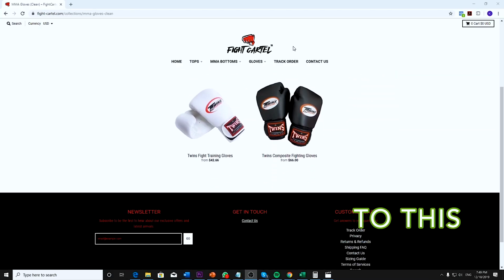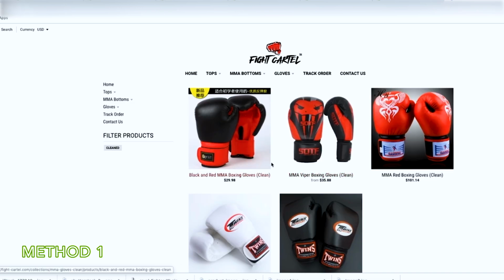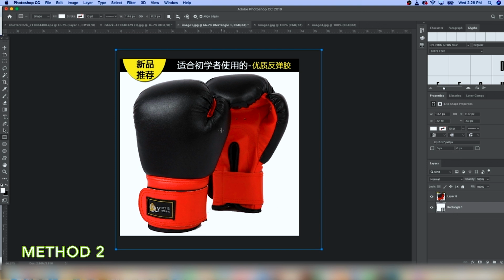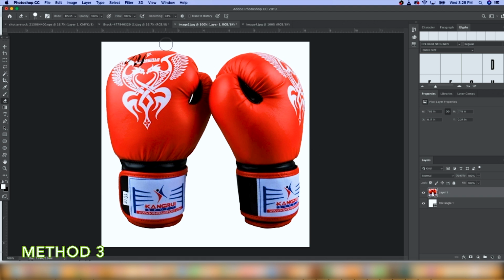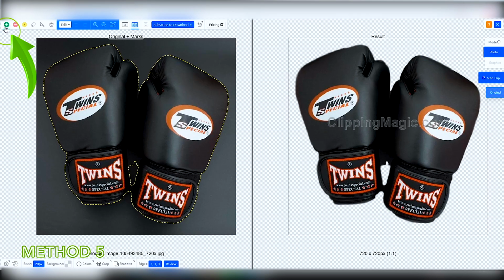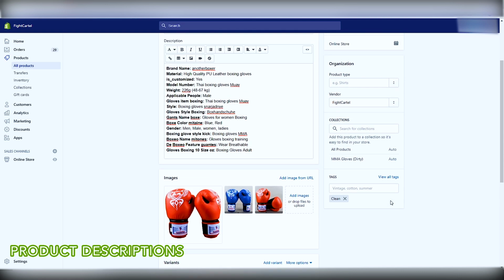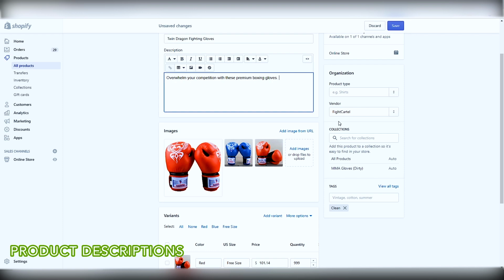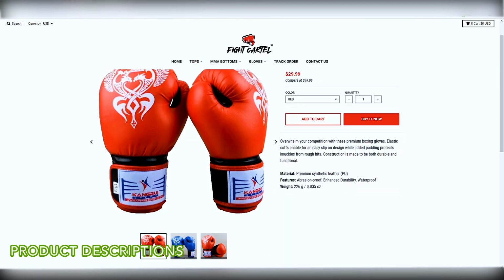[Free Tutorial] Turning AliExpress Products into Winners in 2020 (Shopify Dropshipping)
Turning AliExpress Products into Winners in 2020 (Shopify Dropshipping)

👁 In this lesson, I walk through my entire Facebook Advertising Strategy on Day 1 that you can use for your dropshipping business in 2020 . I walk through how to setup your Facebook Ad Manager and breakdown which metrics you should pay attention to in order to achieve the best results when you start advertising on Facebook for your Shopify dropshipping eCommerce Store . I also discuss how you can setup an effective re-targetting campaign using Facebook Ads .
👤 My name is Kevin Zhang and at age 23 , I started dropshipping and Facebook Ads with $3K in my bank account. A year later, I generated $20 Million in sales and built an organization with 50+ employees.
I'm on a mission to change the world of eCommerce education by putting the fakes, scammers, and pretenders out of business for good.
My features:
❤️ GREAT ECOMMERCE EDUCATIONAL VIDEOS BY OTHER YOUTUBERS :
💰 COMPLETE Shopify Tutorial For Beginners 2020 - How To Create A Profitable Shopify Store From Scratch by Dan Vas
💙 YOU MAY ALSO LIKE :
Facebook Ads in 2019 | From Facebook Ads Beginner to EXPERT in One Video! by Kevin David
Facebook Ads In 2020 | From Facebook Ads Beginner to EXPERT In One Video by John Crestani
$5 Facebook Ads For Shopify - How to Make Profitable FB Ads Using $5 Ad Sets (MICRO SPLIT TESTING!) by Kevin David
🎉 THANK YOU FOR YOUR SUPPORT! I LOVE YOU! ❤️